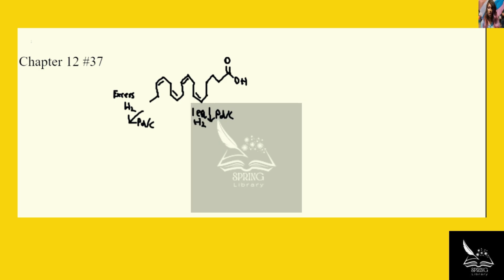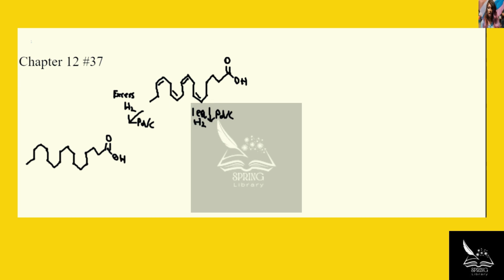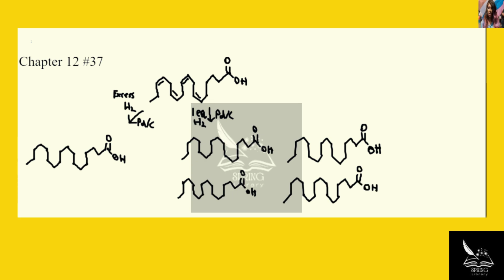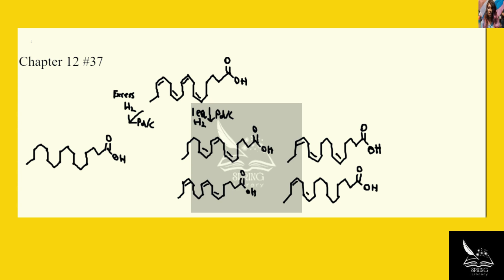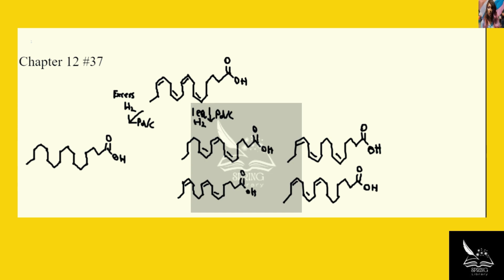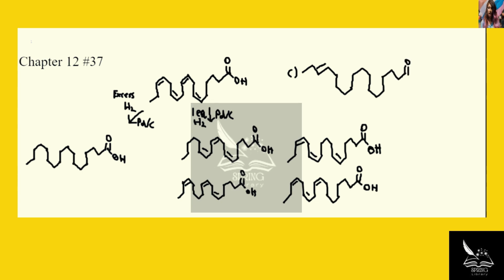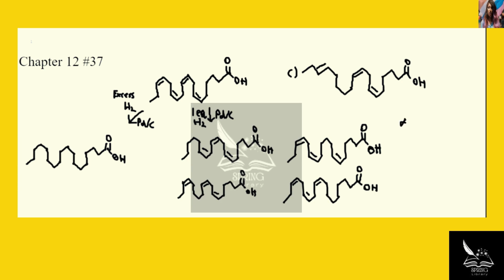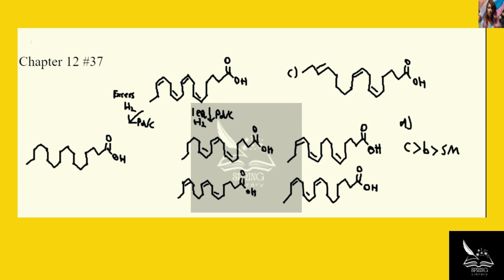[Chemistry] Stearidonic acid ( ) is an unsaturated fatty acid obtained from oils isolated from hemp